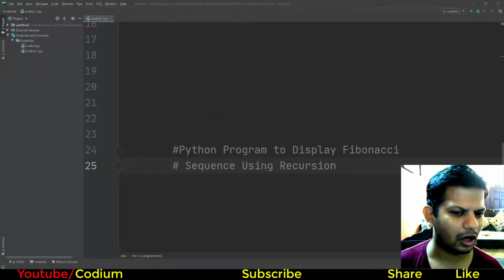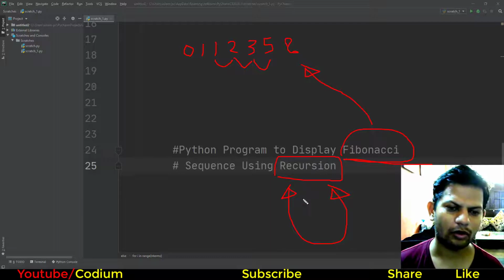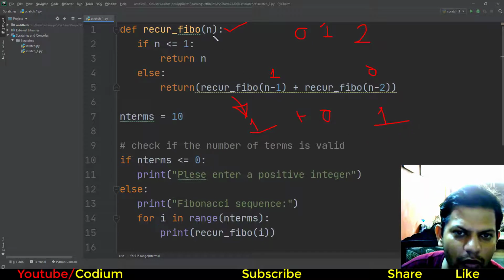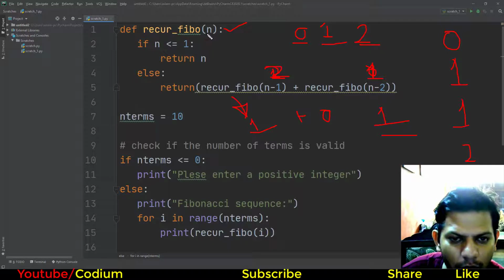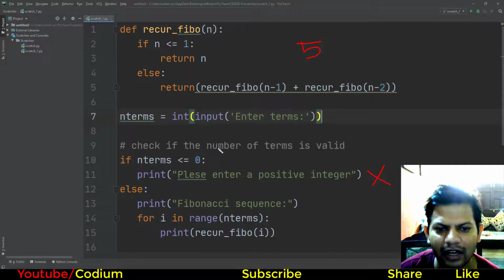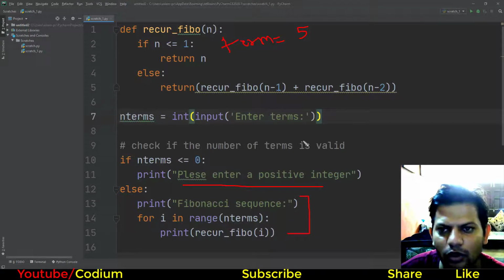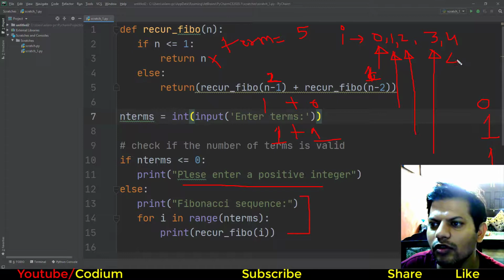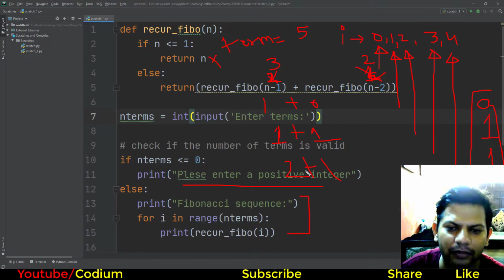Python Full Course | Display Fibonacci Sequence Using Recursion | Day 54